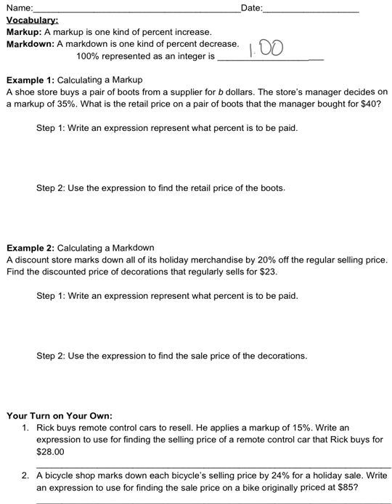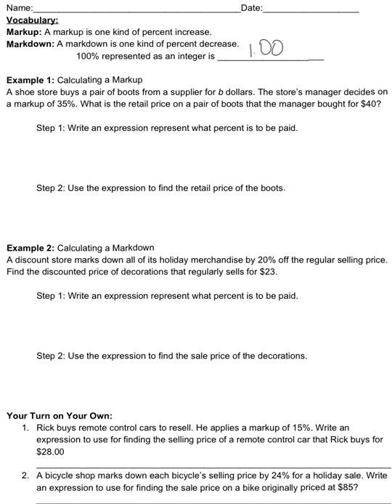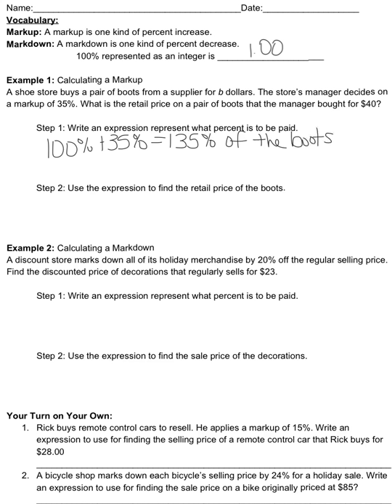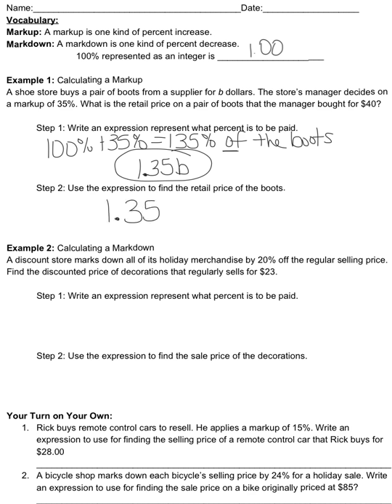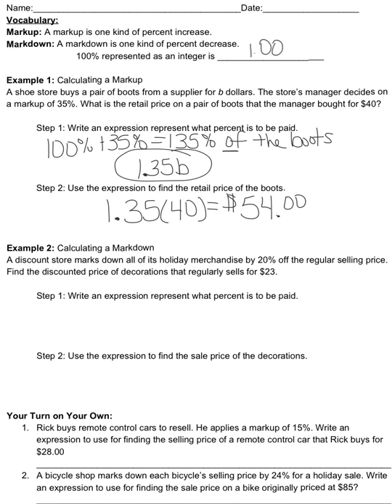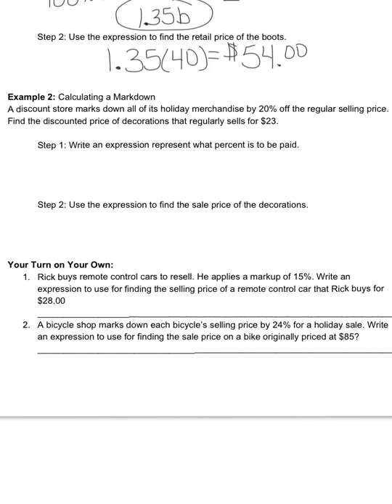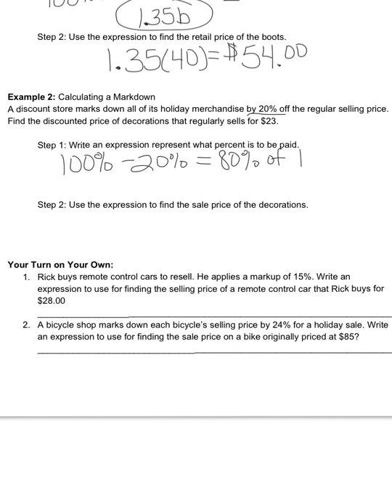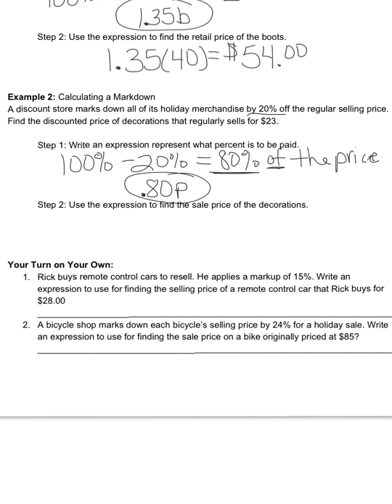Lesson 5.2 Markups & Markdowns